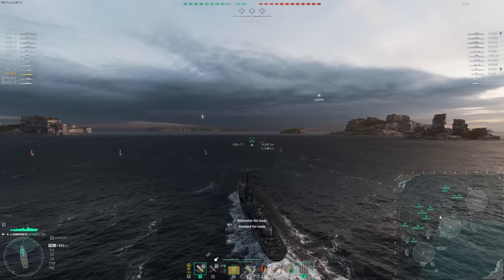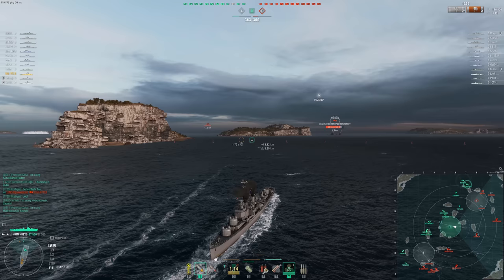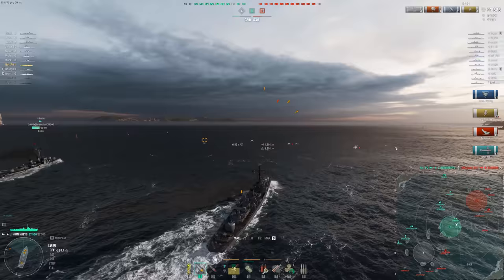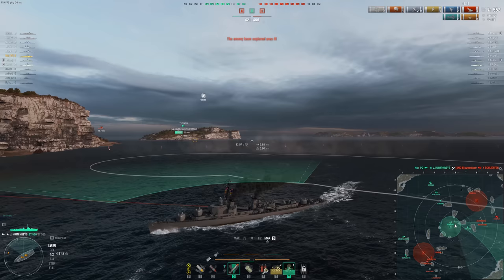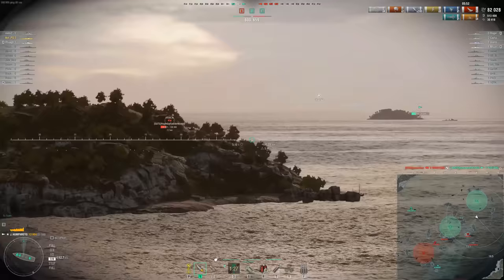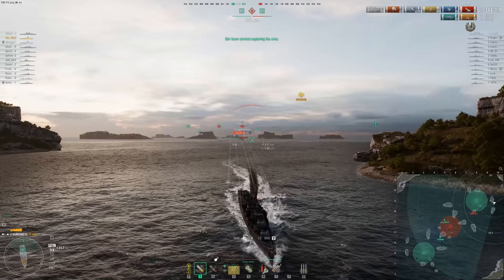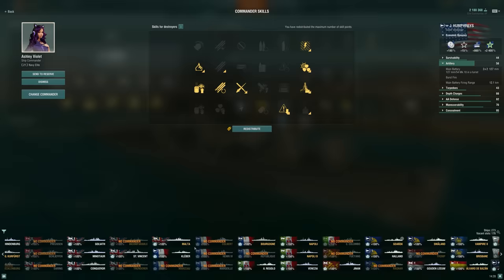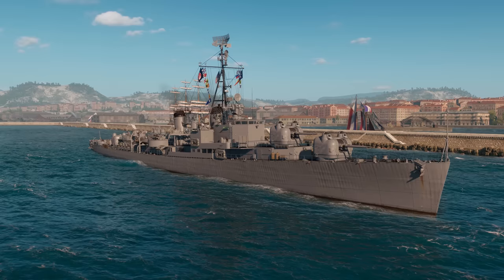Joshua Humphreys Can Do It All